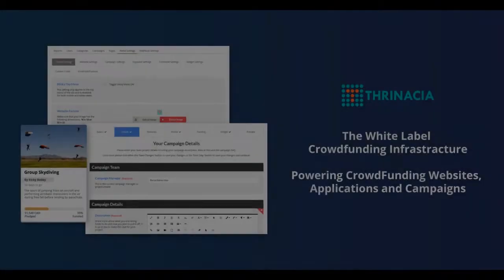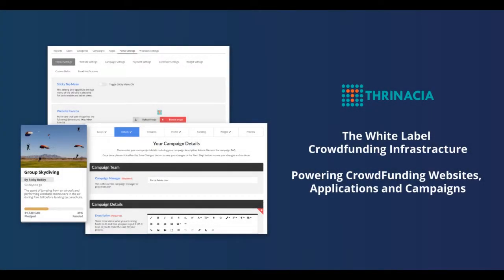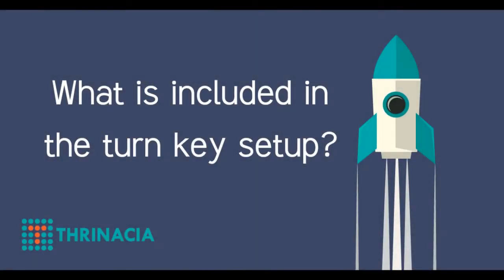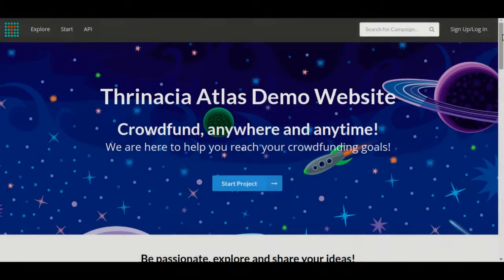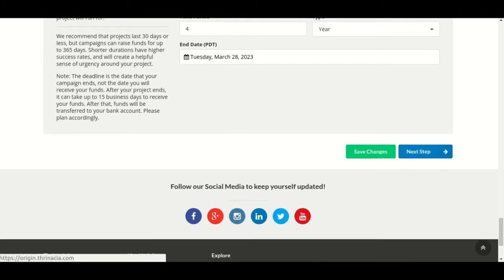Thrinacia Atlas Turn Key Setup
Would you like to set up your Crowdfunding platform without having to do the work? If so, you can hire a Thrinacia employee to help set up the entire site for you.